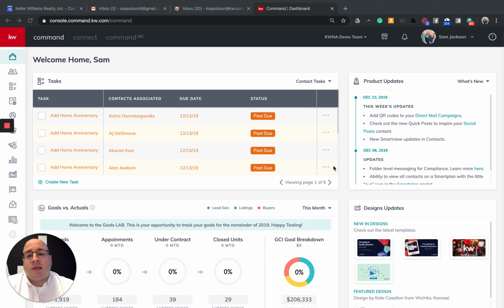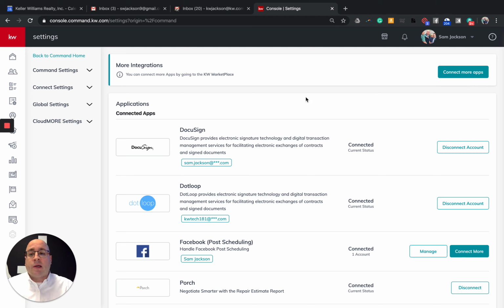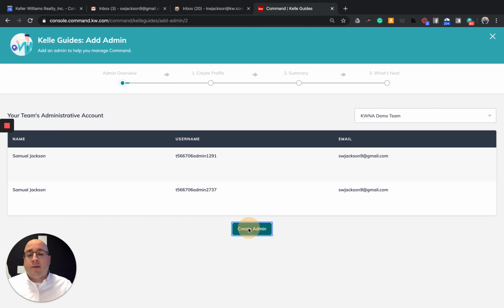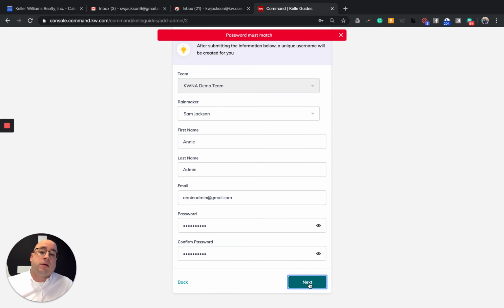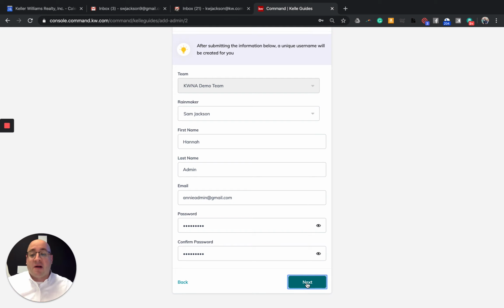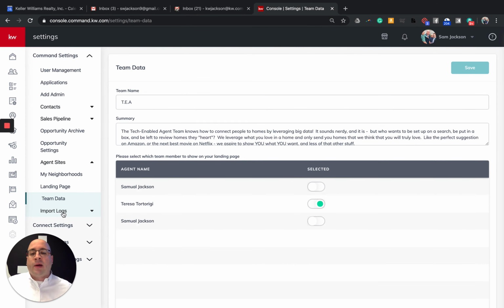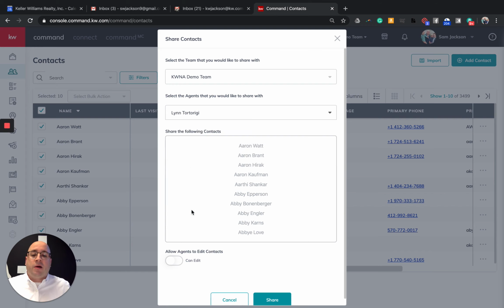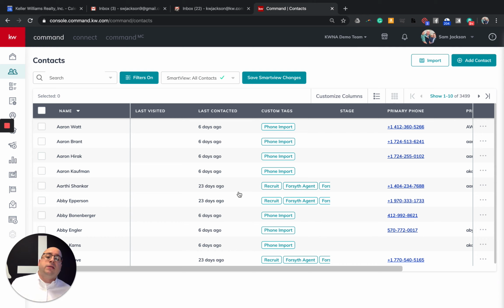Teams in Command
In this video, we jump into WHAT IS WORKING FOR TEAMS in Command.  I preface this video, there are many scheduled updates coming to the team functionality in Command -  so this video will eventually have an expiration date, and yet -  here is how teams and Rainmakers can use Command today!